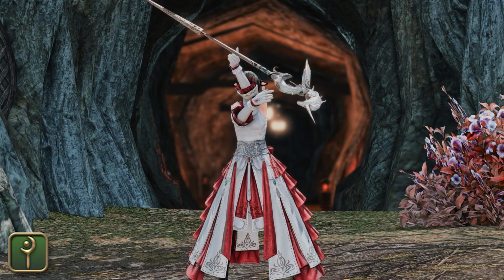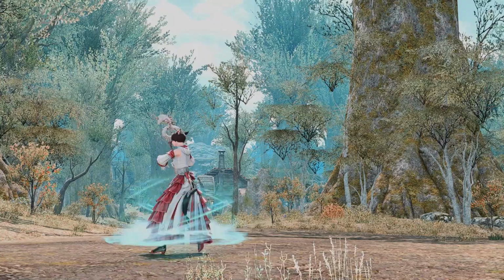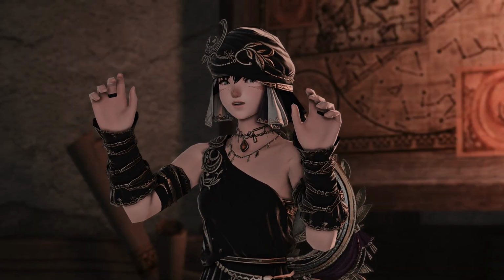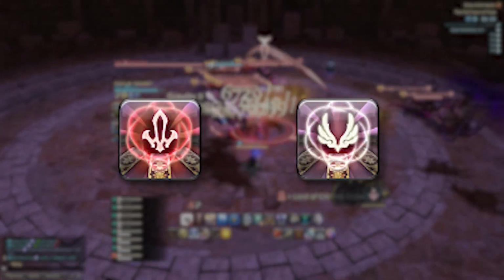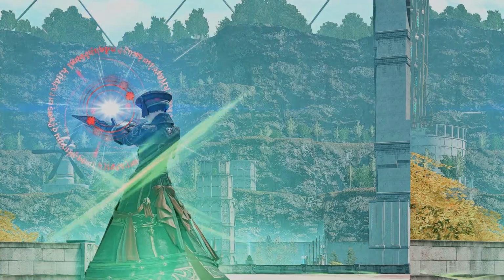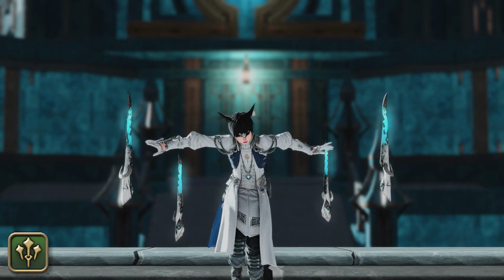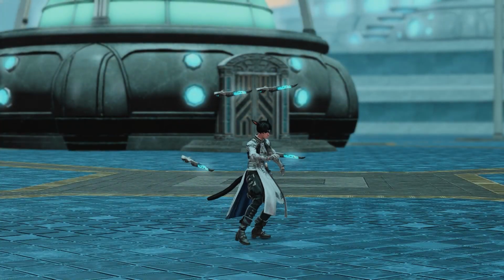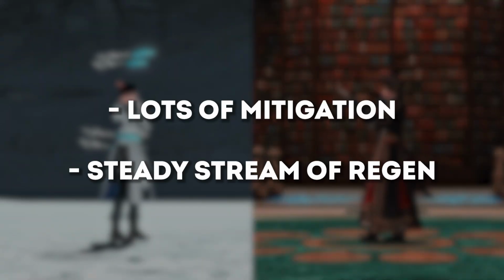NO BS GUIDE to choosing Healer in FFXIV Endwalker (6.4 Updated)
In FFXIV, there are 4 Healers to choose from and this guide will help you choose which one you should main or play based on: Aesthetic, Mechanic, and Gameplay. (of each job)

Time Stamps
0:00 - Intro
0:13 - White Mage (WHM)
0:27 - WHM Aesthetic
1:03 - WHM Mechanic
1:34 - WHM Gameplay
1:57 - Astrologian (AST)
2:16 - AST Aesthetic
2:51 - AST Mechanic
3:37 - AST Gameplay
4:07 - Scholar (SCH)
4:26 - SCH Aesthetic
4:59 - SCH Mechanic
5:39 - SCH Gameplay
6:11 - Sage (SGE)
6:26 - SGE Aesthetic
6:48 - SGE Mechanic
7:35 - SGE Gameplay